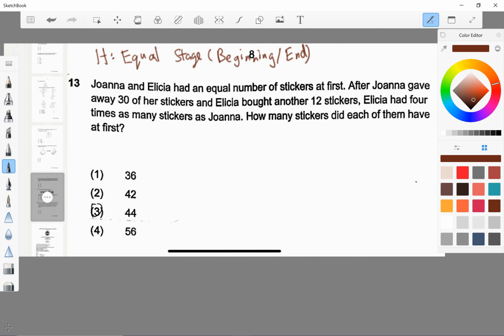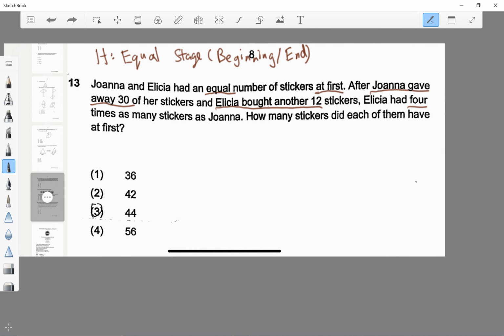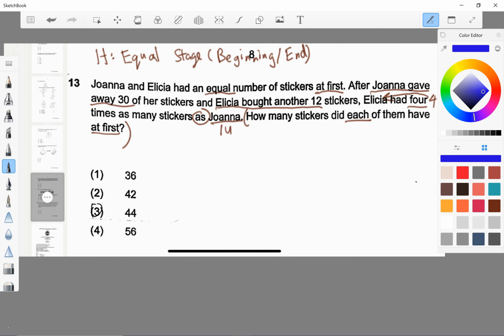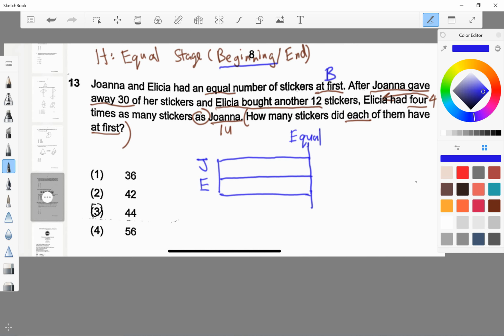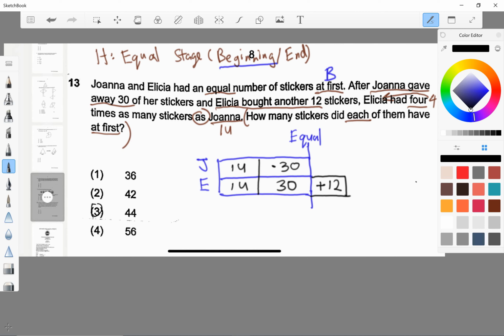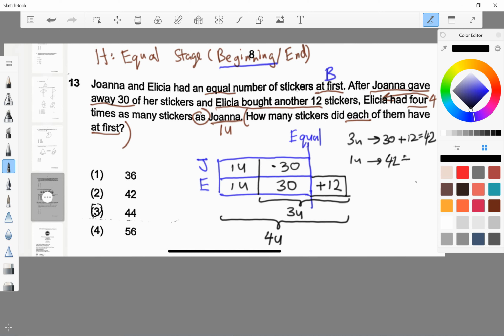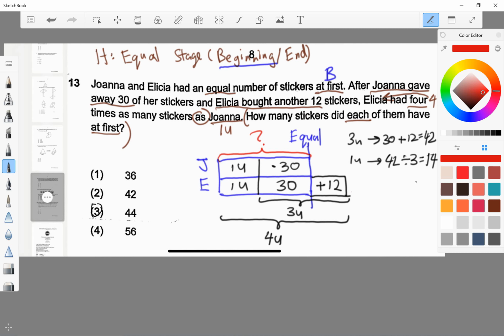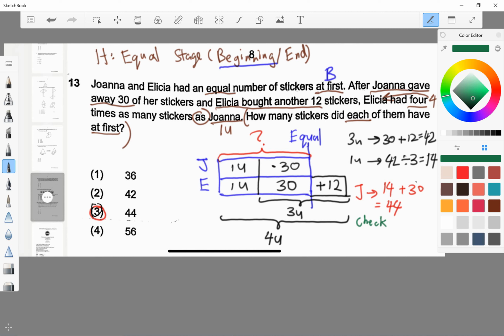PSLE Maths Secrets Revealed... [Gain 100% Clarity!] | EP22 (Equal Beginning)